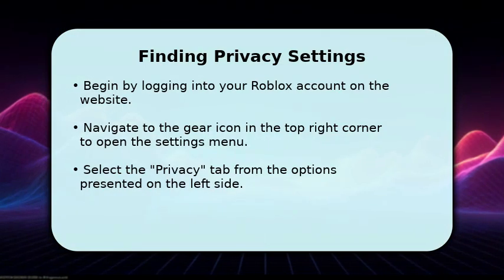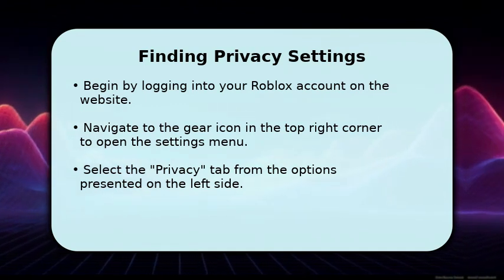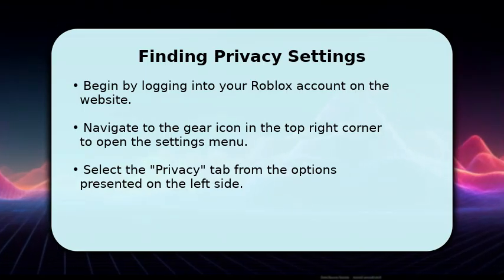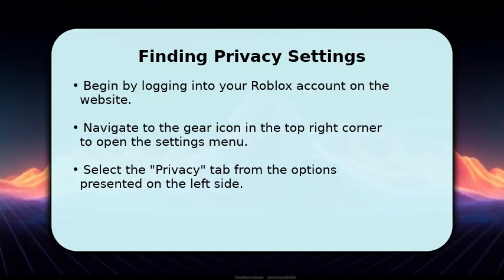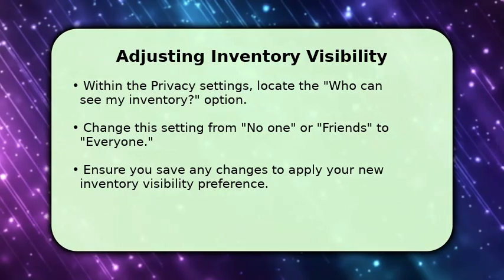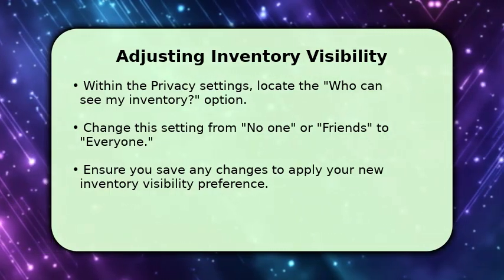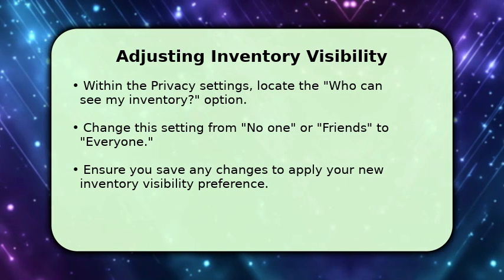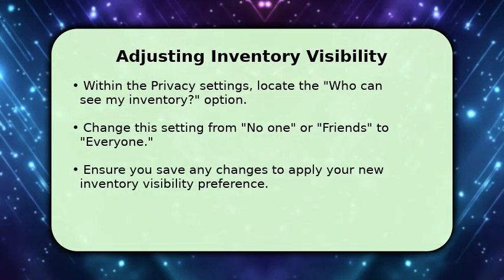How To Public Inventory In Roblox - Full Guide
In this comprehensive guide, we'll walk you through the steps to publicize your inventory in Roblox. We'll cover everything from setting up your inventory settings to sharing it with friends and other players.